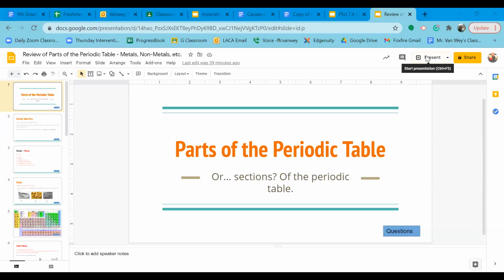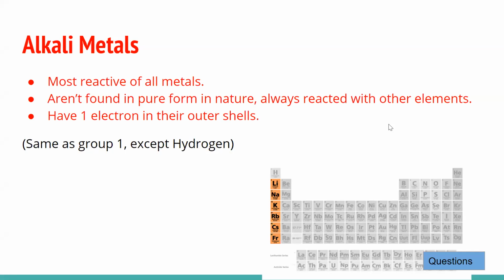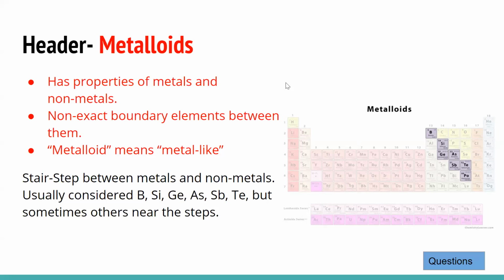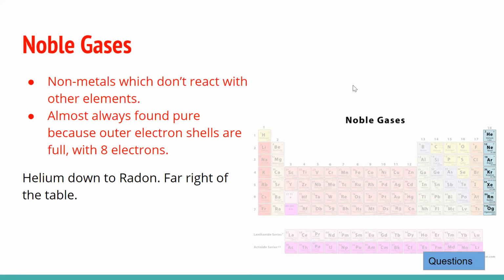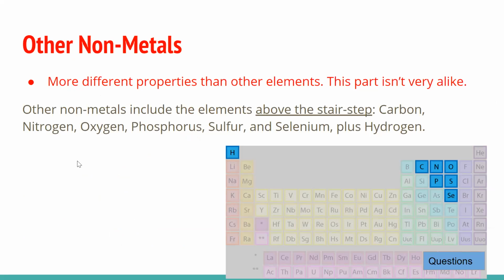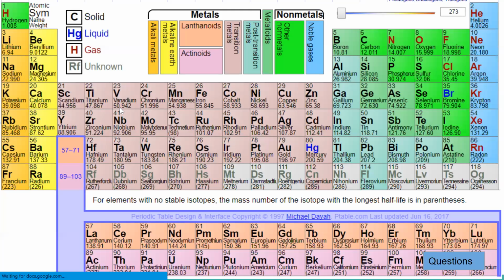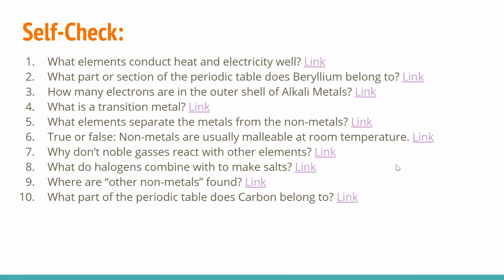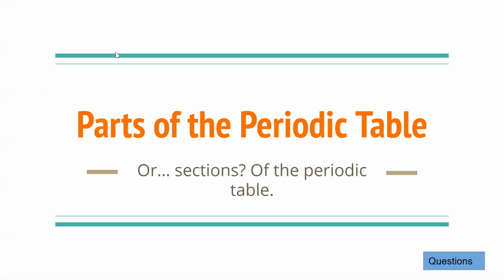Van Wey PSci 7.5 "Metals, Metalloids, Nonmetals..."